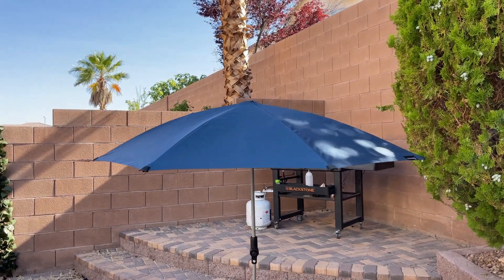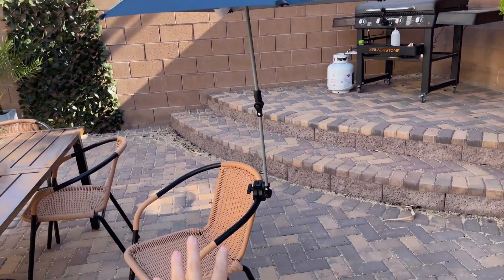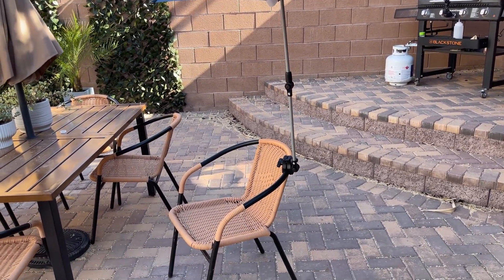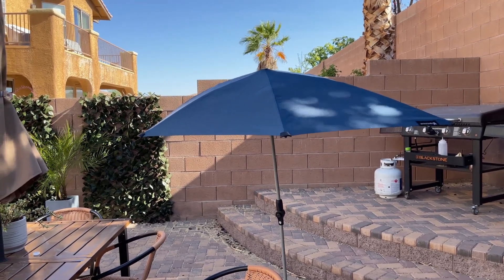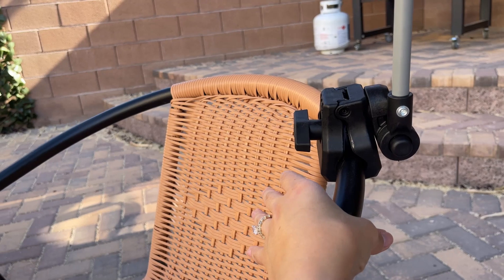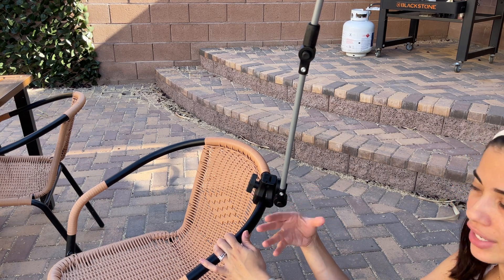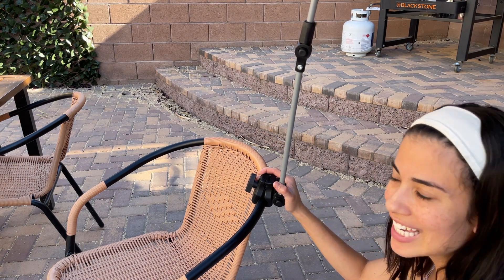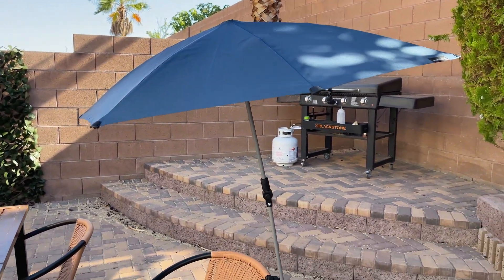Sport-Brella Versa-Brella Review - Is It Worth It?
The Sport-Brella Versa-Brella is an adjustable umbrella that provides excellent sun protection with its UPF 50+ rating, blocking over 99.5% of harmful UVA and UVB rays. It's super versatile, attaching securely to various surfaces with its heavy-duty clamp, and can be adjusted to any angle with its 360-degree swivel. Notably, it's lightweight and portable, folding into a compact case for easy transport. From the beach to sports events, it ensures you stay committed to your activities while keeping skin safe from the sun. The durability and convenience make it a worthy investment.